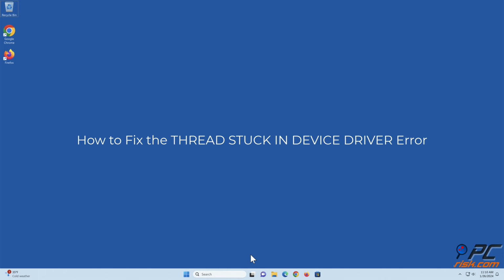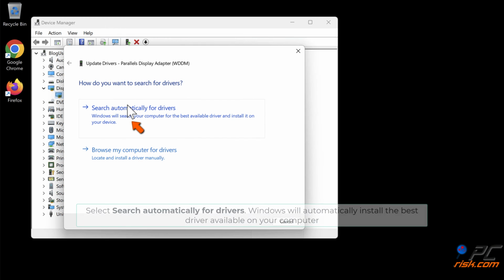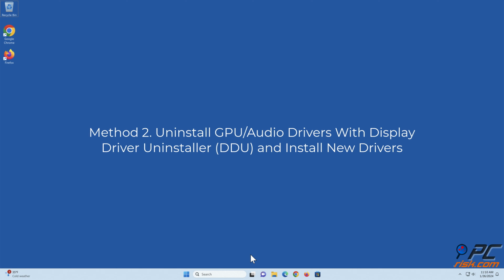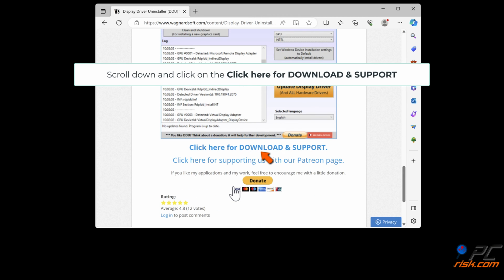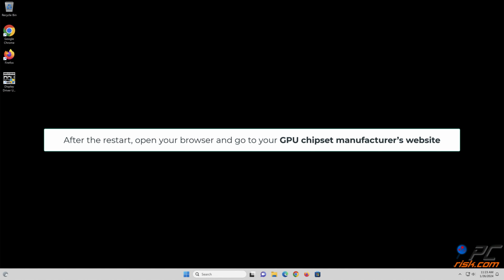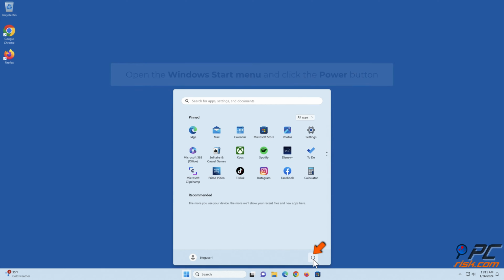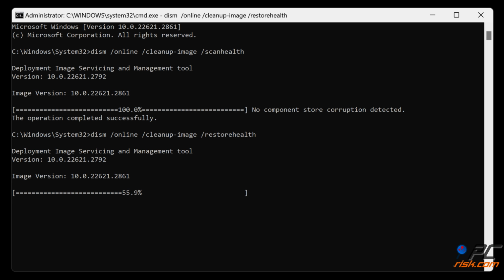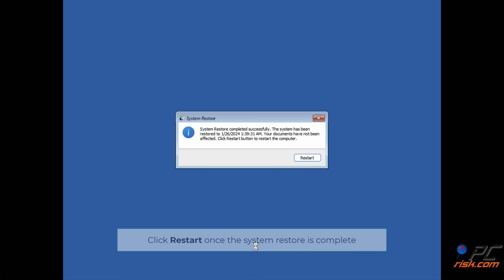How to Fix THREAD STUCK IN DEVICE DRIVER Error?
Video showing how to Fix THREAD STUCK IN DEVICE DRIVER Error.